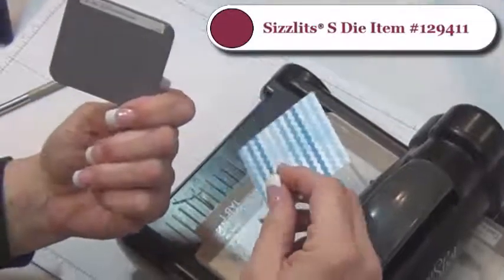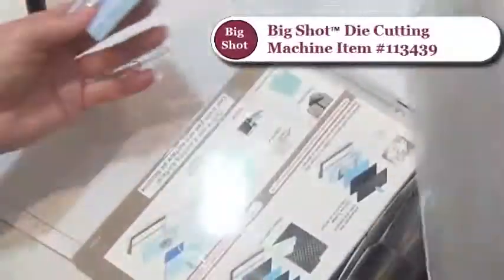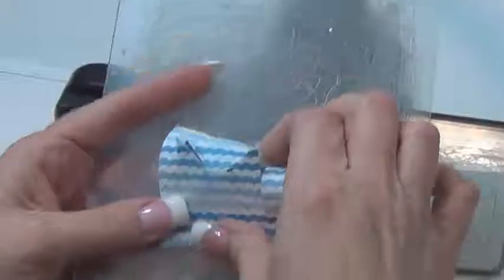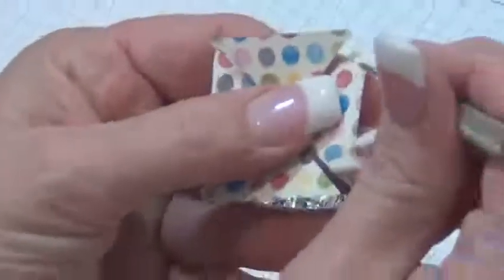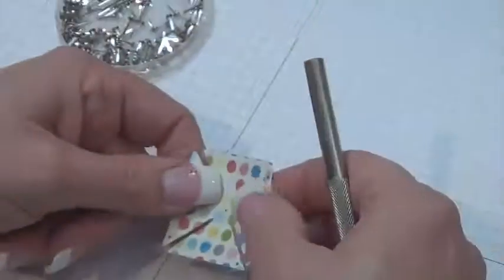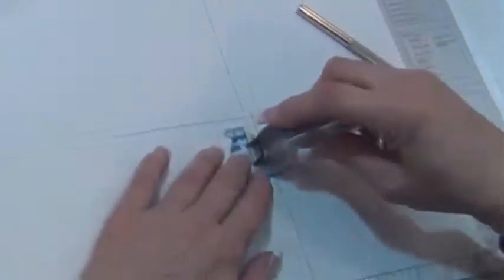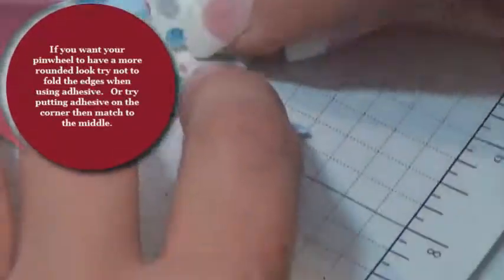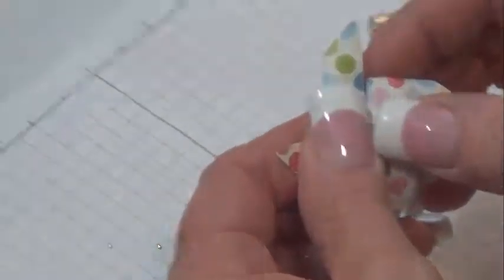Pinwheel Tutorial using the Sizzix S Die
This video is a quick tutorial on how to use the Sizzix S Die to make cute pinwheels for your projects